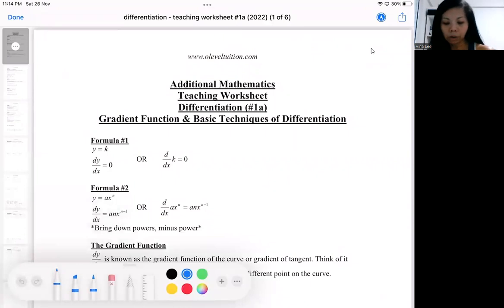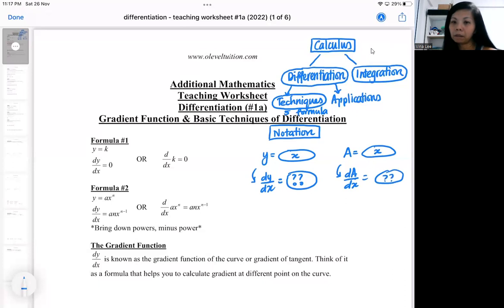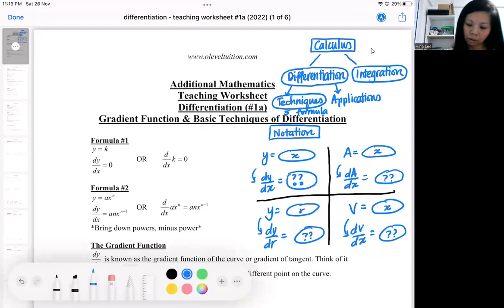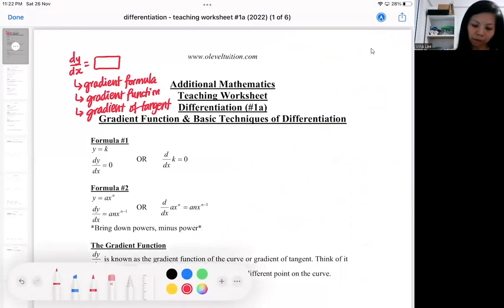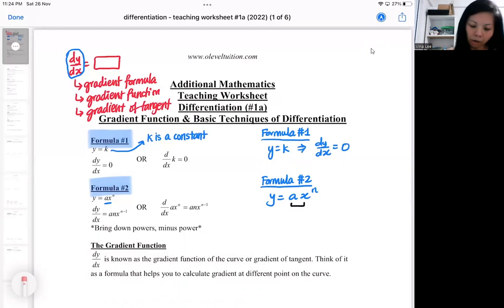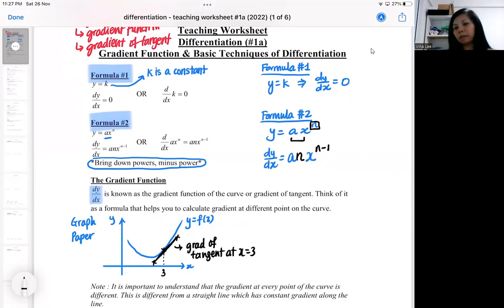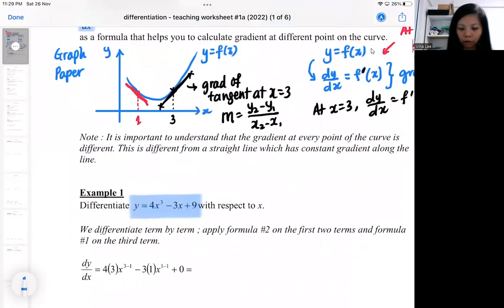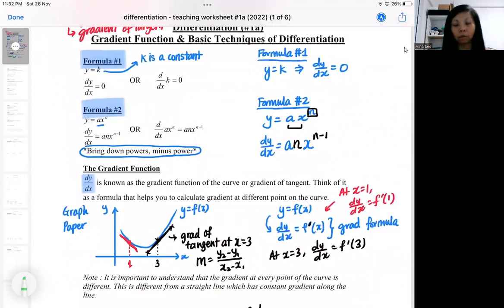differentiation tw#1a example 1 with intro